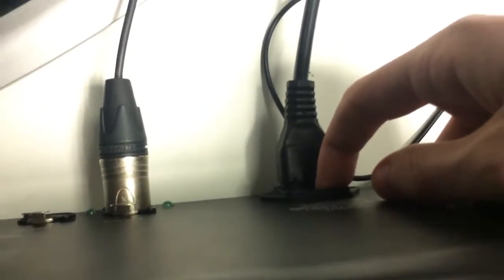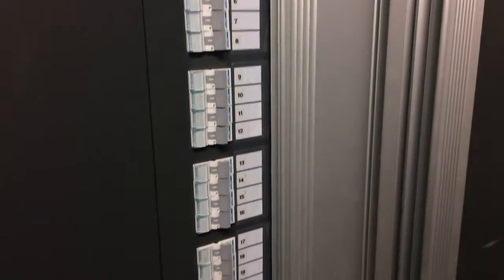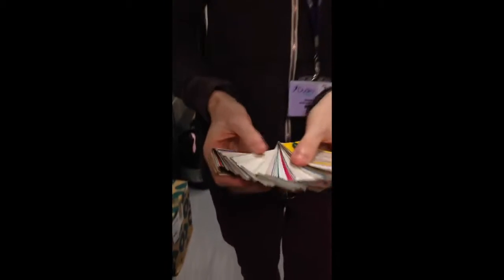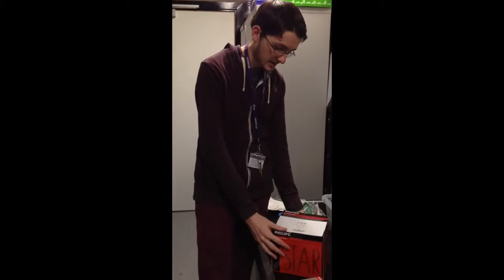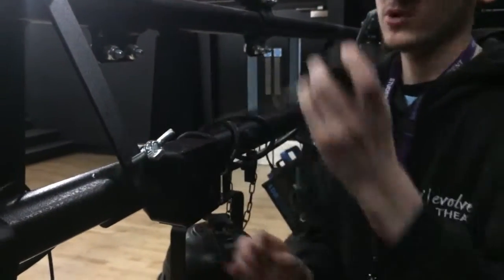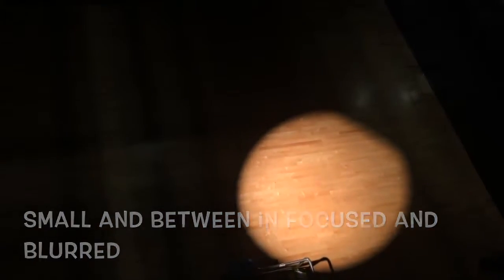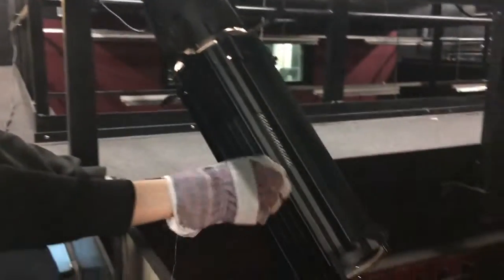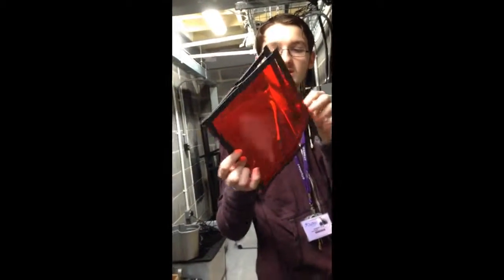Ryan's video diary